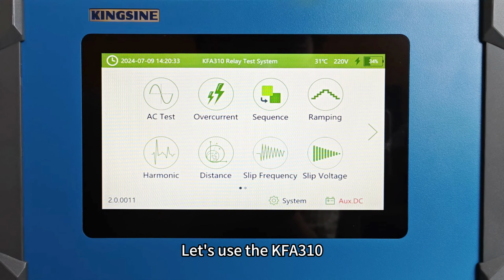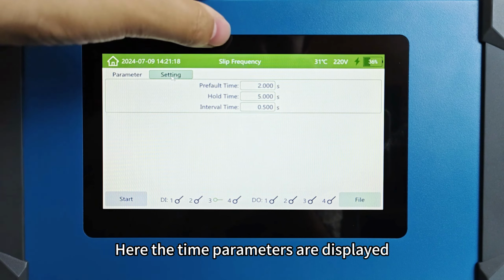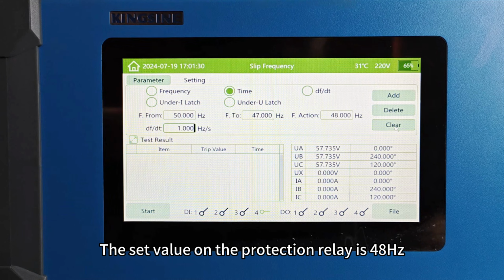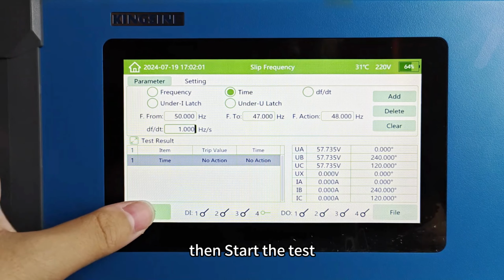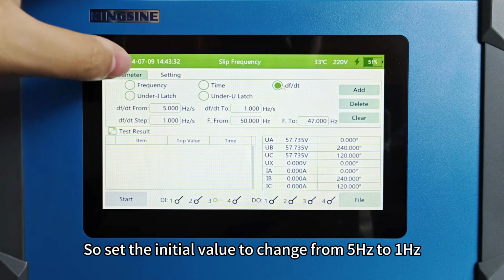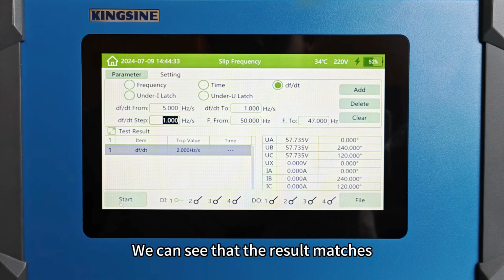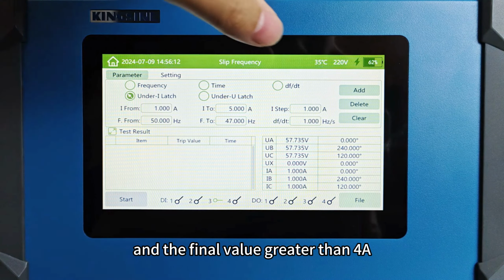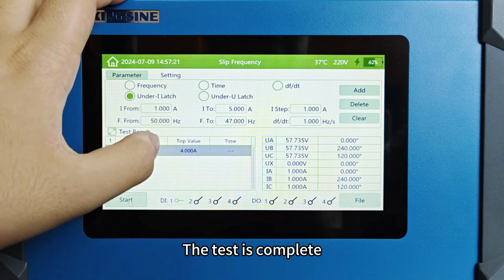Mastering KFA310: Frequency Test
Welcome to our KFA310 tutorial series! In this video series, we provide comprehensive guides on how to use the KFA310 for various protection relay tests.